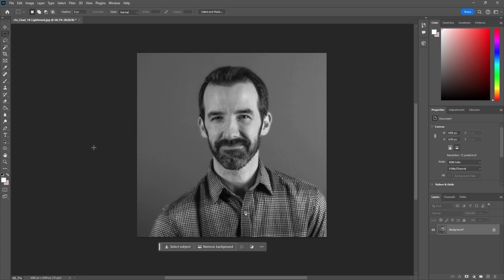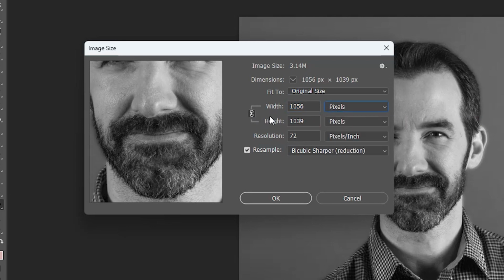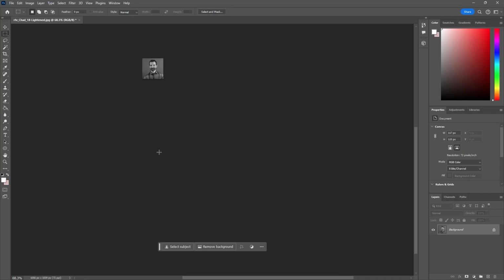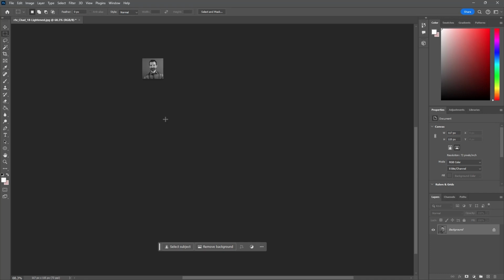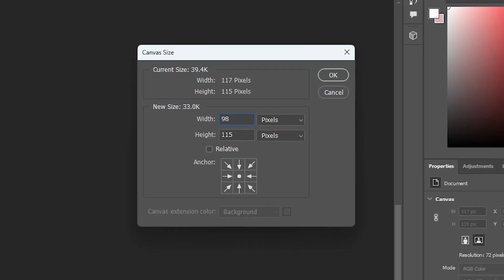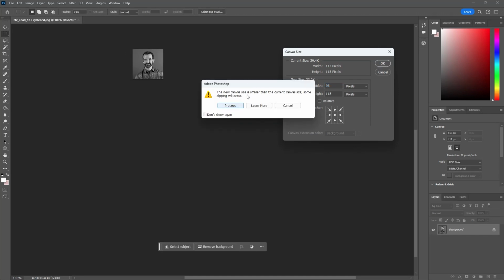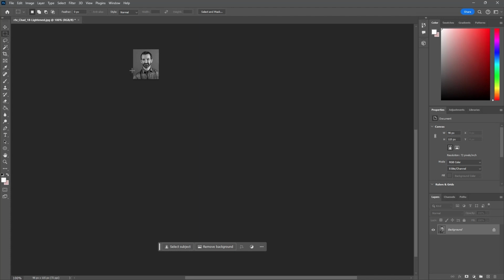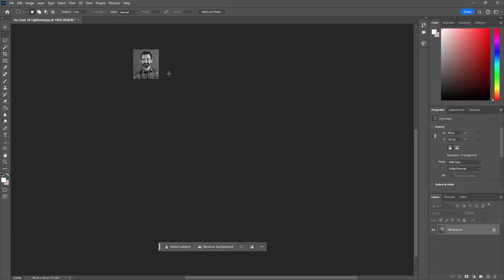Profile Image Resizing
Here we go over resizing your profile picture prior to uploading to RTV to get the best quality possible.